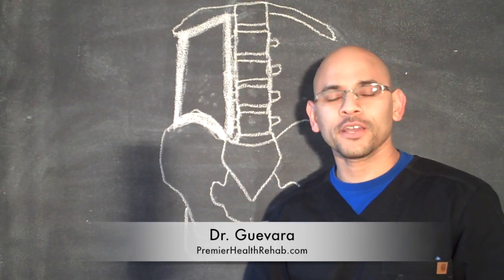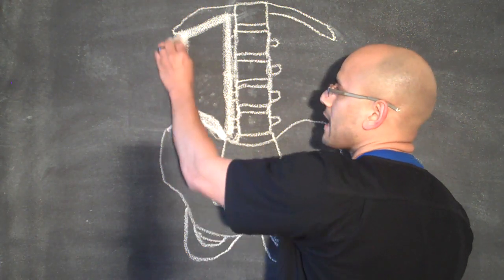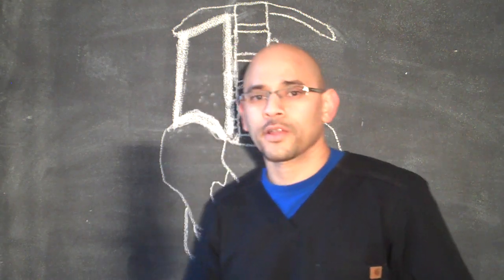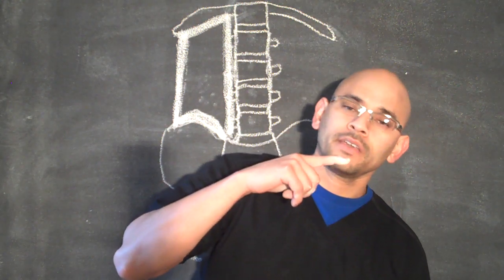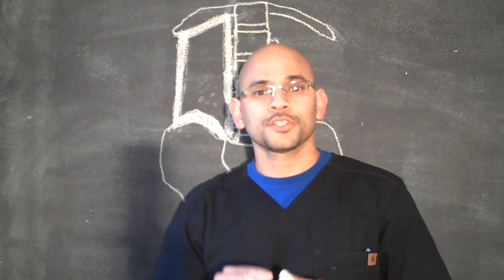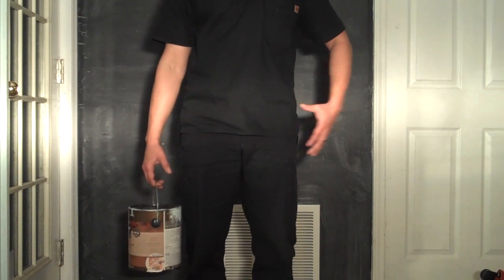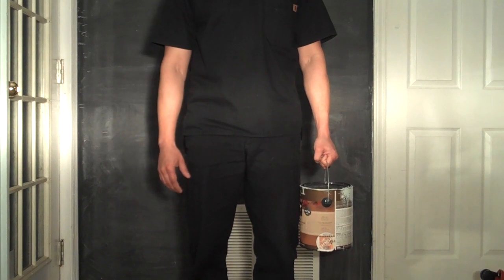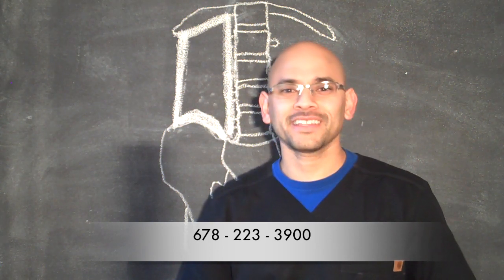Atlanta Chiropractor - Strengthen the Low Back WITHOUT Moving - Personal Injury Doctor Atlanta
Dr. Guevara

Live outside the Atlanta area? where I teach you how to get rid of your neck and back pain from the convenience of your home.

In this video I show you how you can easily strengthen your lower back WITHOUT actually moving it.  We're focusing on the quadratus lumborum muscle, which moves the lumbar spine from side to side.

By holding a heavy object on one side, we're forcing the quadratus lumborum on the opposite side to contract isometrically (without moving).

Check out the video now so you can see how this is done.

Social Sites

atlanta chiropractor
chiropractor atlanta
chiropractor gainesville ga
personal injury doctor atlanta
personal injury doctor gainesville ga
car accident doctor atlanta
car accident doctor gainesville ga
auto injury doctor atlanta
lien based
injury specialists
low back pain relief
lower back exercises
quadratus lumborum stretch
quadratus lumborum
chiropractor roswell ga